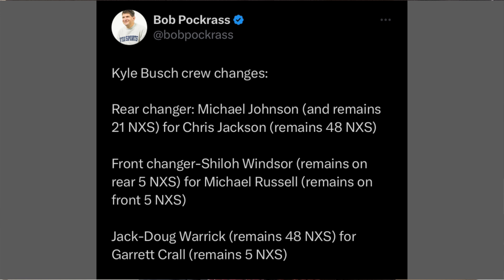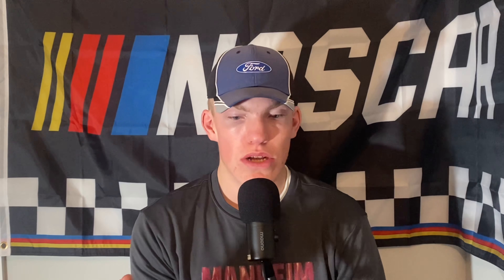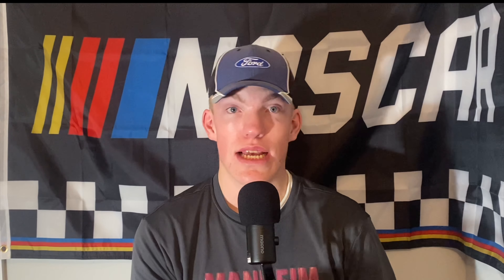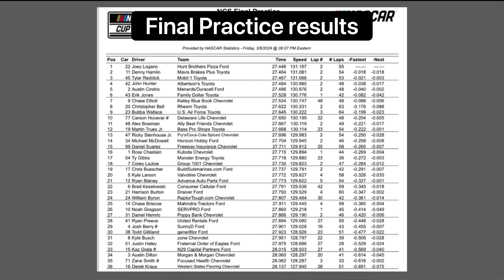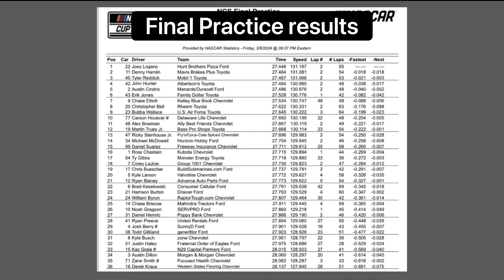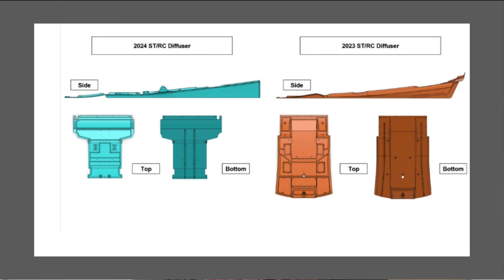Short Track package frustrations!! | NASCAR race at dodger Stadium | phoenix, preview.